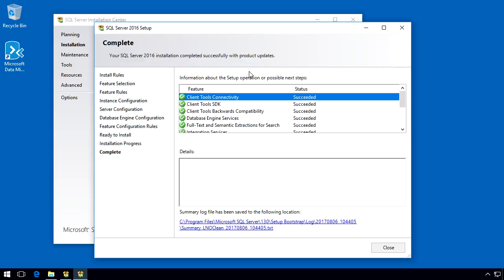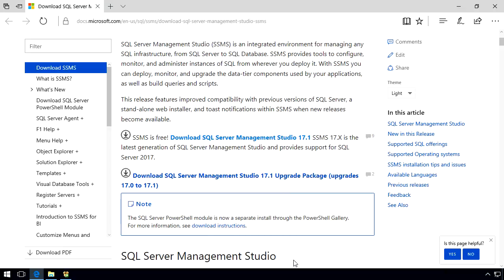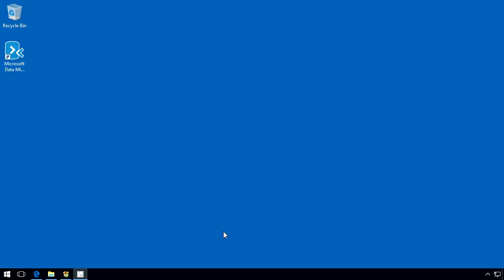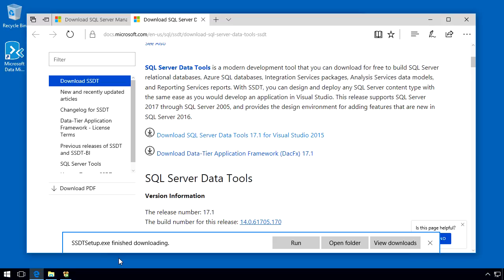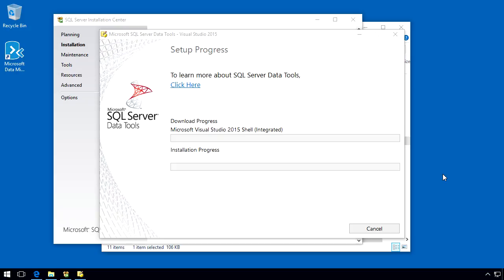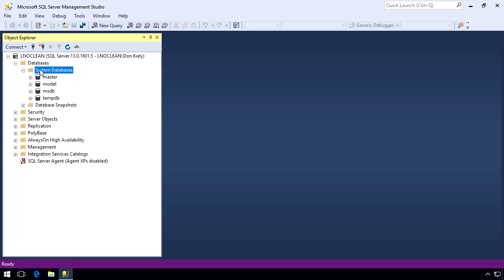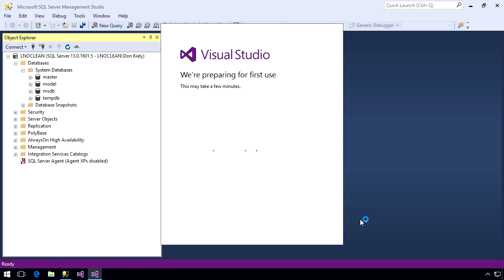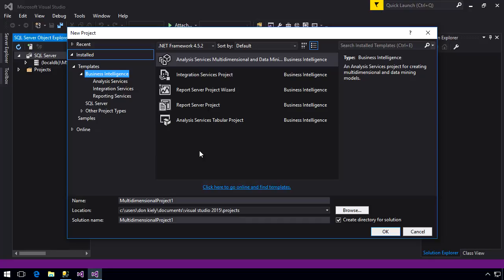SQL Server 2016 Core, Part 2 Install and Configure Player LearnNowOnline 7